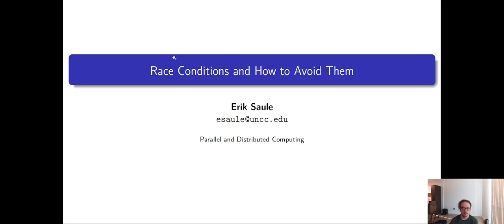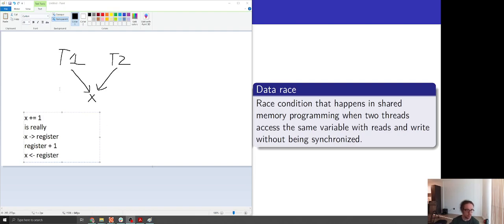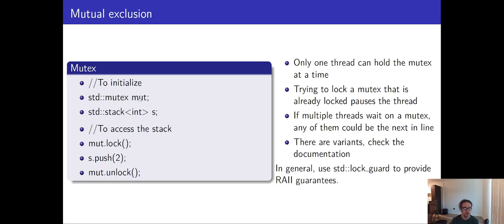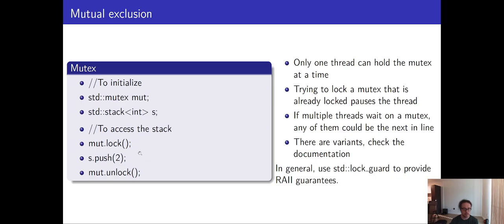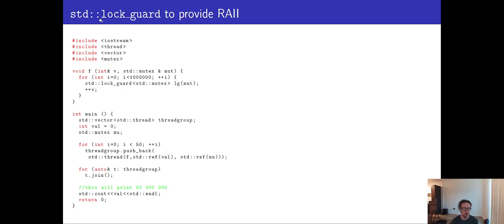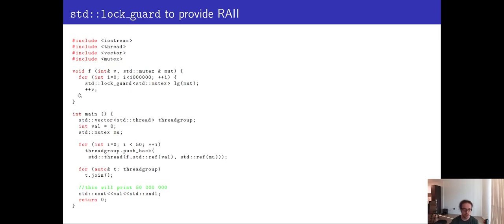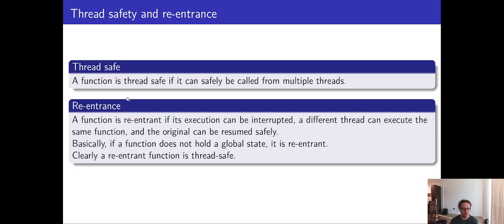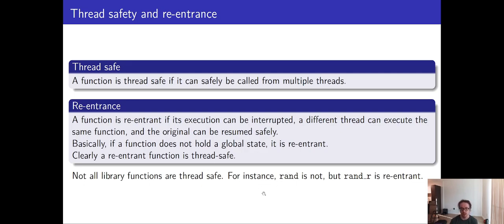Race Conditions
An overview of the topic of Race Conditions in parallel computing.